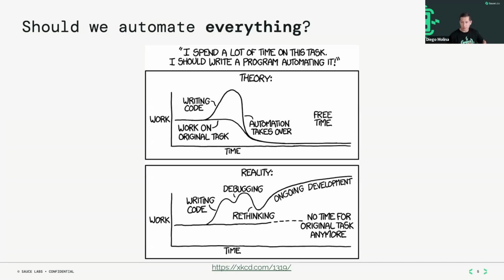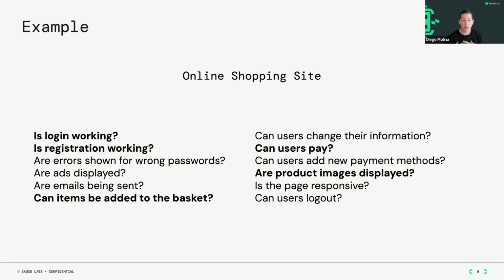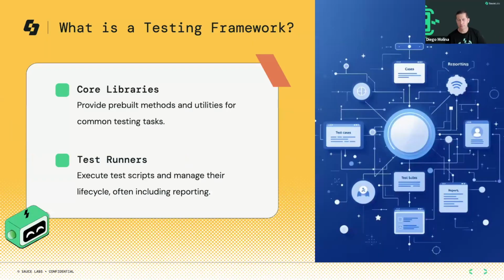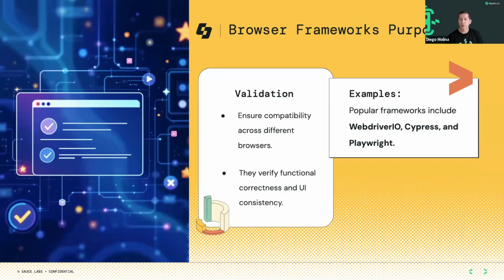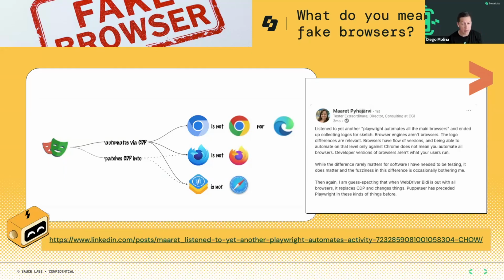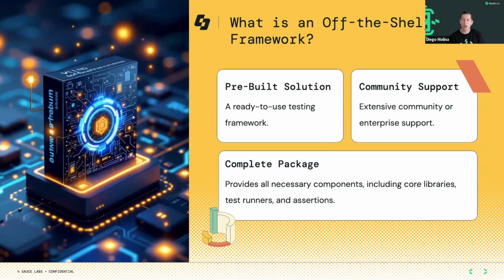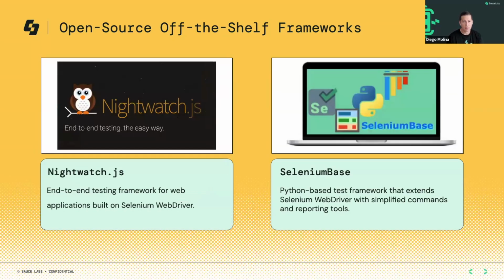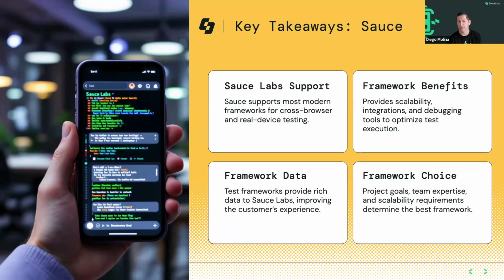Sauce Labs Community Office Hours - Testing Libraries and Frameworks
Not sure which testing framework or library is right for your team? In this Sauce Labs Office Hours session, we’ll walk through how to evaluate popular testing frameworks—like Selenium, Cypress, and Playwright—and help you understand which one best aligns with your project needs, team skills, and long-term goals.

Perfect for anyone new to automation or considering a change in tooling, this session will give you a clear starting point for making confident decisions in your testing strategy.